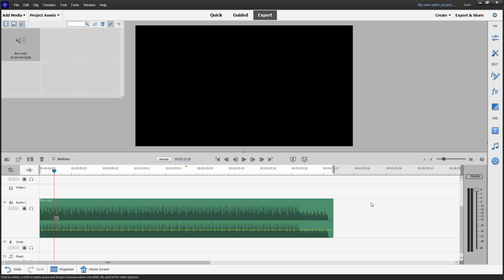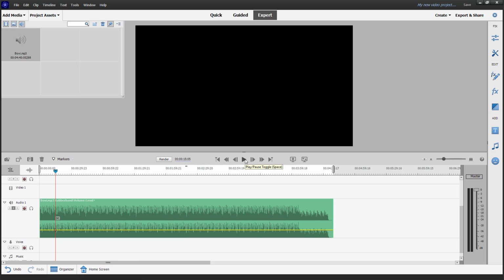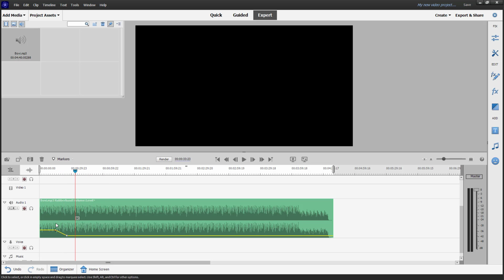Premiere Elements - Lesson 107 - Audio Keyframes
In this tutorial, we will be discussing about Audio Keyframes in Premiere Elements